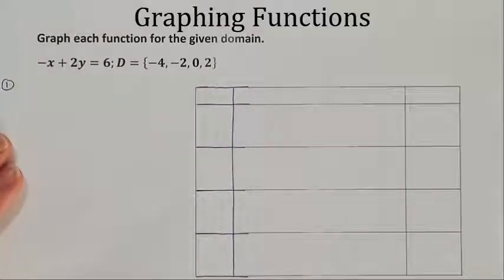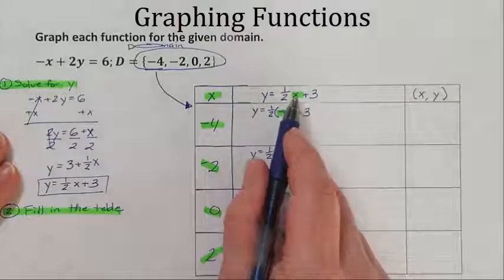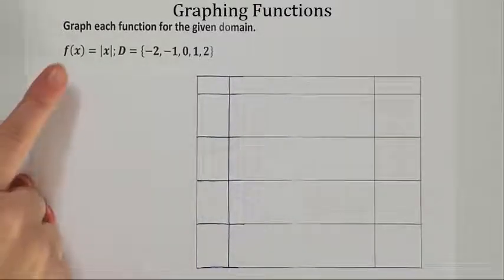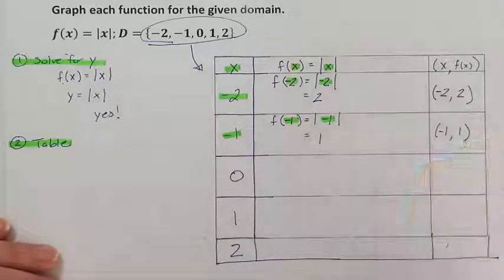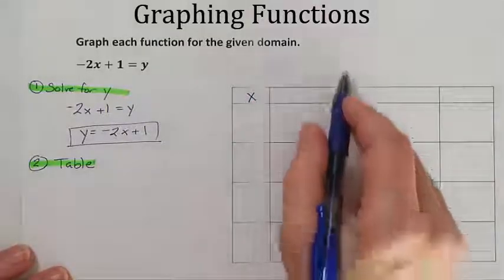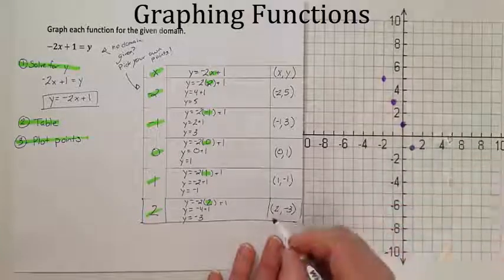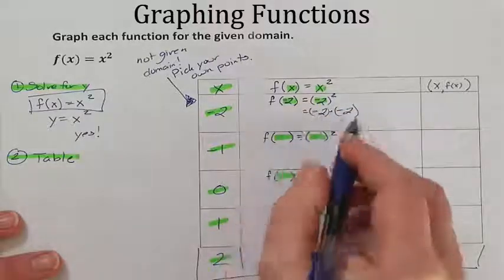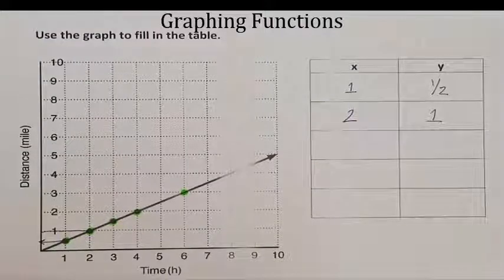Lesson 4 Graphing Functions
Learning Target:  I can graph functions given a limited domain.  I can graph functions given a domain of all real numbers.